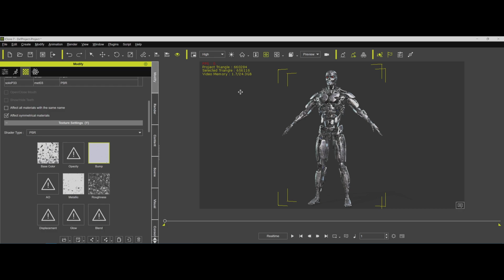Daz to iClone Python Script - Public Release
I'm now putting this out for all of you.  I may not be working on this for a while, but you can still report all bugs and problems to me either here or via email.